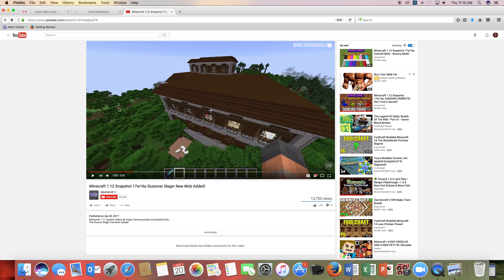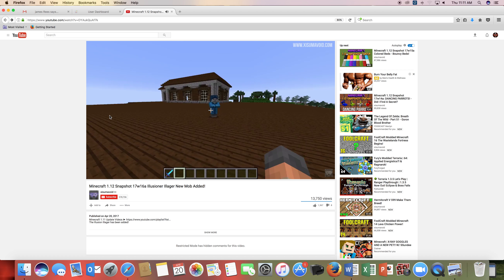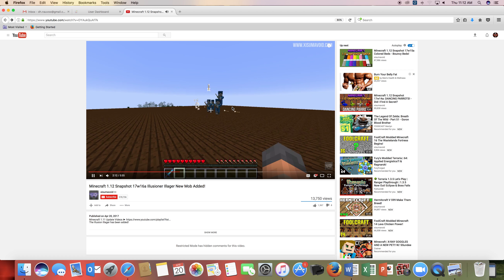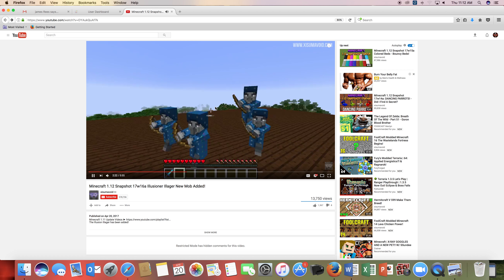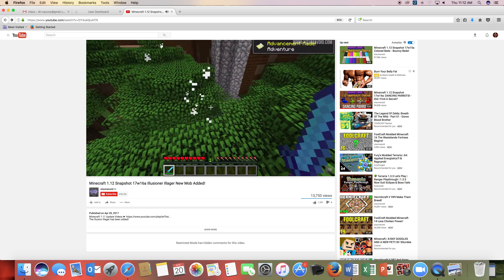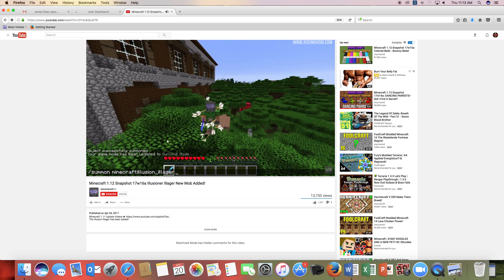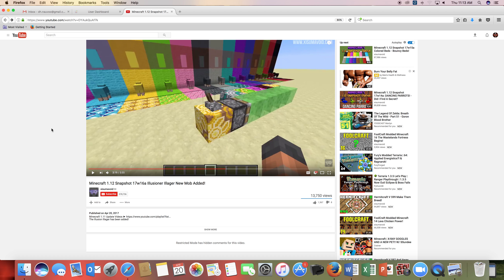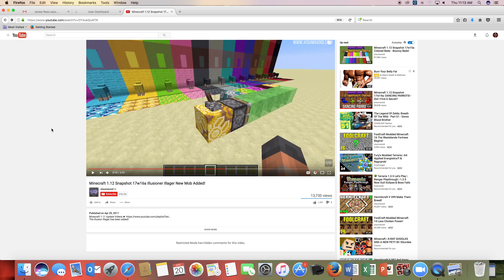NEW MINECRAFT 1.12 SNAPSHOT!! | NEW ILLUSIONER ILLAGER!!